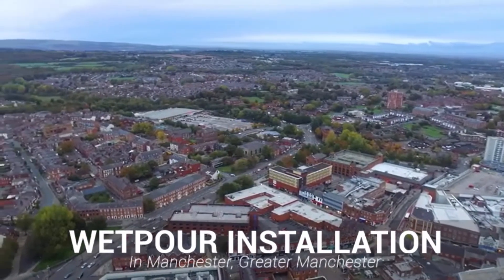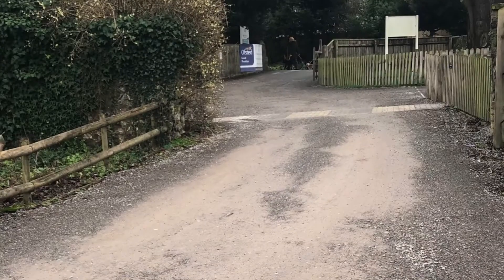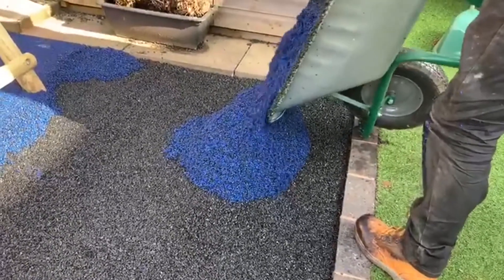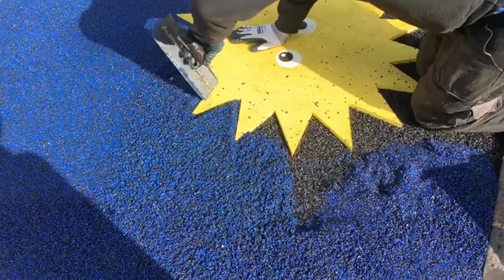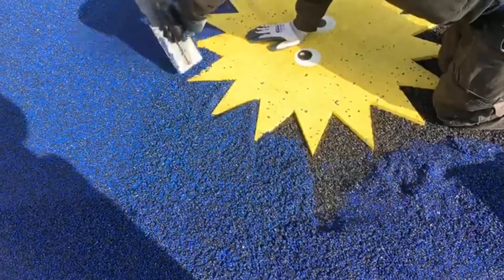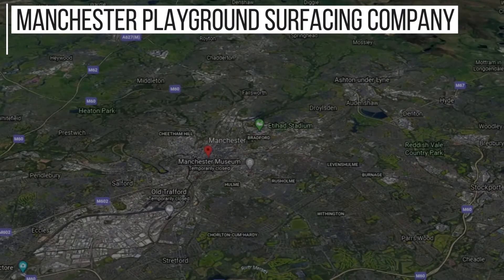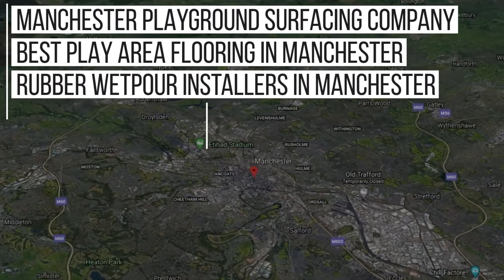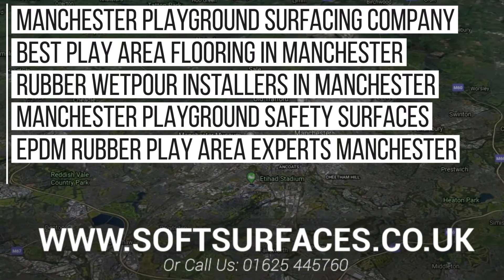School Playground Design and Install in Manchester, Greater Manchester | Wetpour Play Area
A School in the Manchester area wanted a School Playground Design and Install to be installed on their playground. With Soft Surfaces having over 20 years working nationwide (and in particular, the Surrey area), they gave us a call and we got to work.

Dan narrates through the video explaining this School Playground Design and Install in Manchester, Greater Manchester and how wetpour is the perfect surface for a job like this. With an unlimited amount of design choices (colours, graphics, patterns etc.), wetpour is one of the most popular play area surfaces due to this reason.

For anymore information on this School Playground Design and Install in Manchester, Greater Manchester and/or to claim your FREE QUOTE for any type of surface, then be sure to visit our website or social media!